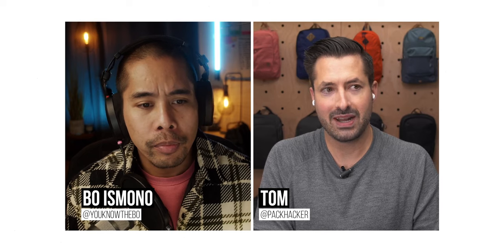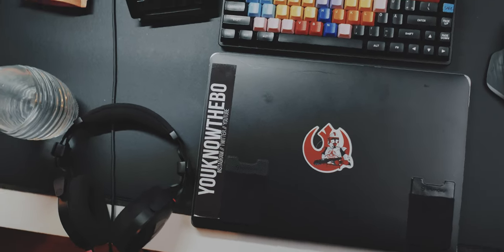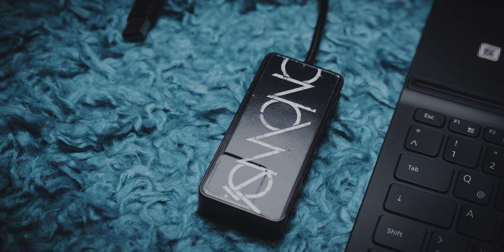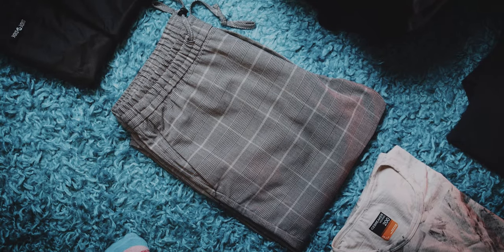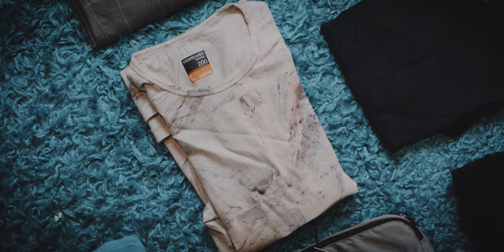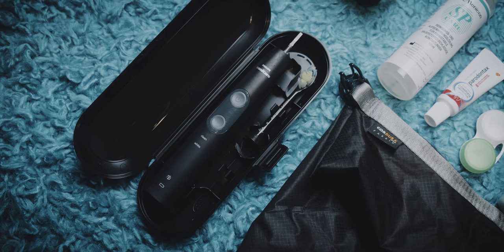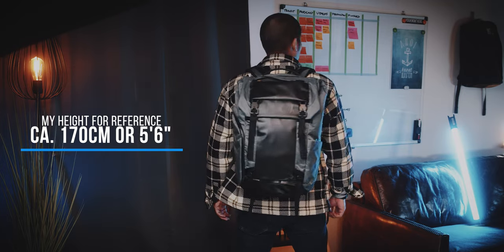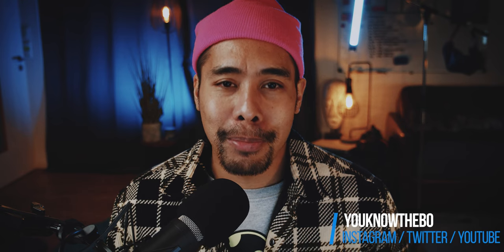One Bag Travel with @PackHacker Packing List Tool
What's in my travel bag for a three day business trip? My bag of choice for this trip is the Boundary Supply Errant Pro

FULL DISCLOSURE:

The review part of this video is not sponsored nor did I receive any money. While I sometimes get bags for free, I have to pay custom fees, shipping fees and all my videos have lots of production costs (e.g. software and musicrights). Therefore I invest my own money into all of these videos and I have no intention to be biased towards a product or company. Every review and quicklook is written by me and no company can pay for preferential scheduling or what is said in the video. Furthermore, the company sees the video the same time as all viewers here on youtube. All opinions in this video are my own unless stated otherwise.

LINKS:

For all my videos I decided not to include links for the products that I review. Everyone is living in different countries and therefore has to deal with different shipping and customs fees. That is why I would advice everyone just to Google the product within their country to find the best deals. For instance: I live in Germany, It wouldn’t make sense to give you a German link while you might be living in USA or Asia. I hope that is understandable.